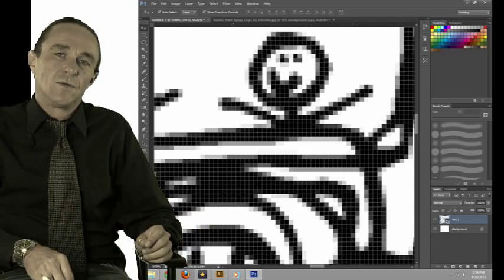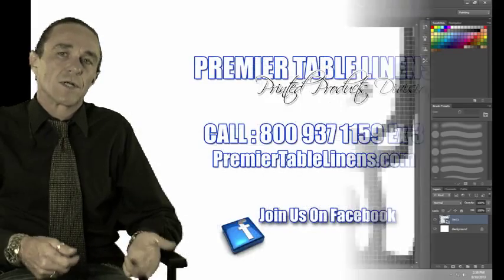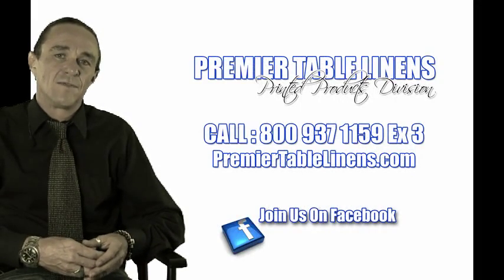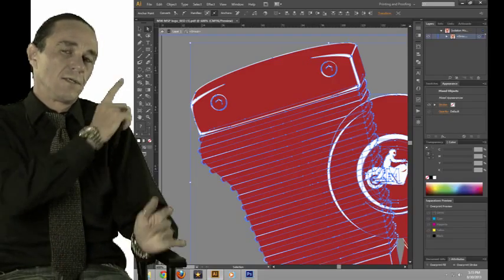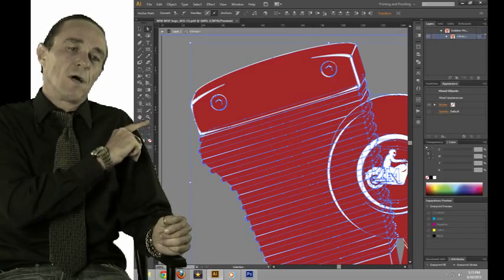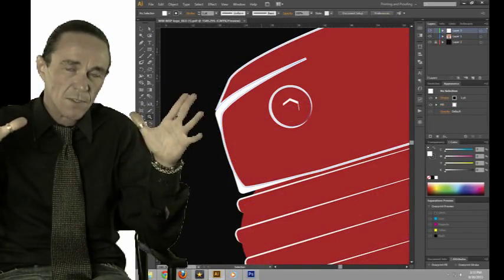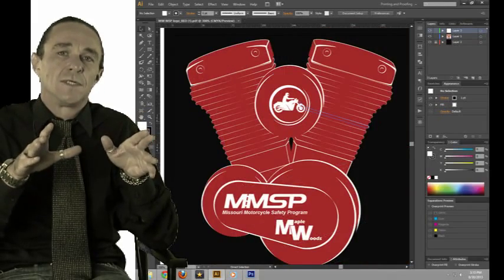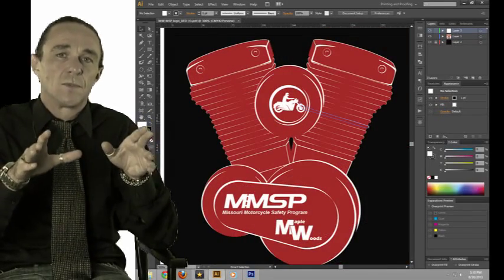Printed Tablecloth, Vector files and Why We Need Them For Your Printed Promotional Tablecloths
Ordering printed tablecloths means that we will need a vector file, What is a vector file? Ryan Cunningham Digital Art Director at Premier Table Linens explains for you.

Hi. This is Ryan with Premier Table Linens and we’d like to thank you for taking a look at our printed tablecloths, table runners and table skirts. In order to print these for you, we’ve asked you for a Vector file.

For those of you who aren’t in the graphics design business, you may be confused exactly as to what a Vector file is. A Vector file is an image that is created in certain software such as Adobe Illustrator, CorelDRAW, or commonly known programs as GIMP. Vector files are created using lines as opposed to pixels. Photoshop, for example, which is one of the more common graphic programs, creates images in pixels. If we enlarge these images, as you can see from the pictures up here, we actually get what’s called pixilation and distortion. In order to prevent that from happening so that we can deliver you a crystal clear printed image, we need it created in a Vector file. Vector files use lines to create actual pictures as you can see from this picture just here as well. If we use lines, then we can expand those images or, we can contact those images, to the size we need them to be and deliver you a perfectly printed product.

The colors that we use, if you have certain colors that you want pointed out and colors match in your print, you can do one of two things. You can send us a color sample, which we can actually then camera-match the color for you. We can do that from napkin, a coffee cup, a business card, letterhead, anything which has the color reference that you want. Alternatively, you can ask your graphic designer to call out or embed the colors in the Adobe Illustrator file for us or the CorelDRAW file, and that can be used with either PMS color matching system, the Pantone system; or, it can be used with the CMYK4 color process.

All of our printing is done with the CMYK4 color process and the four-color is a subtractive color model used in color printing CMYK reference refers to the cyan, magenta, yellow and key color which is black.

If you have any further questions with regards to the art files that you need, or if you have art files and you’re not sure if they’re going to work, then please send them directly to us at our digital art printed department. We’ll be able to take a look at them for you and advise you from there.